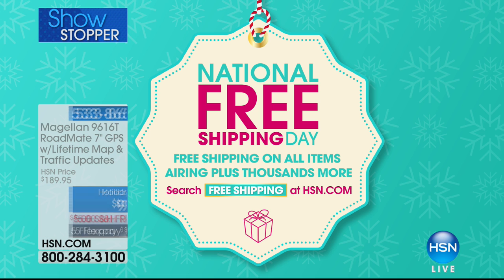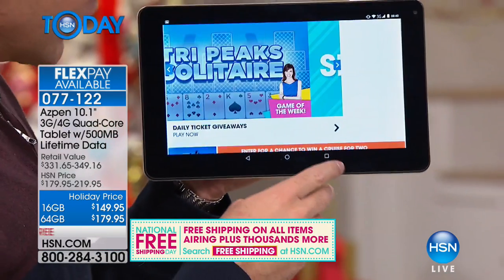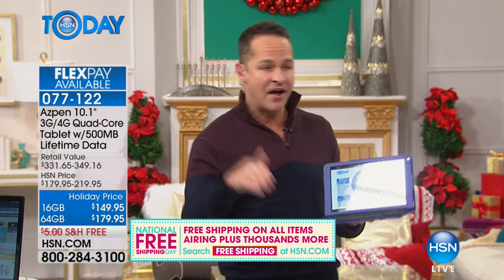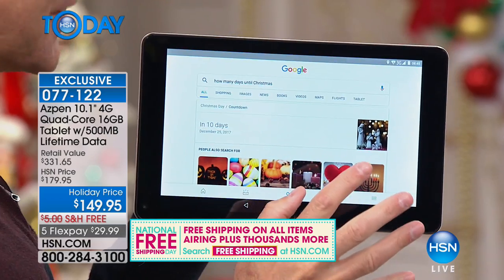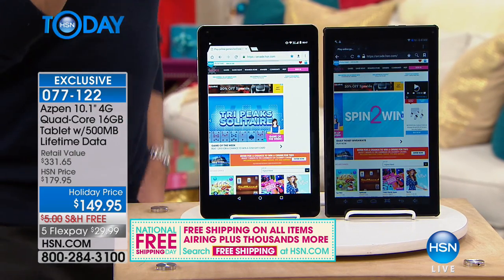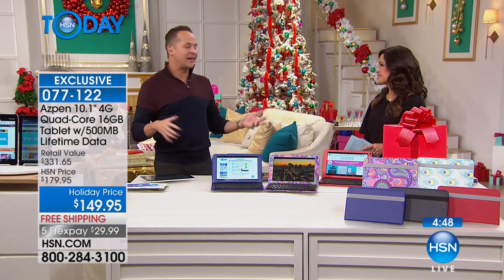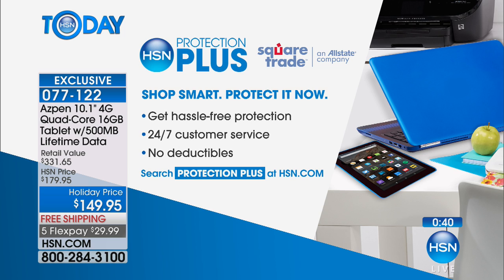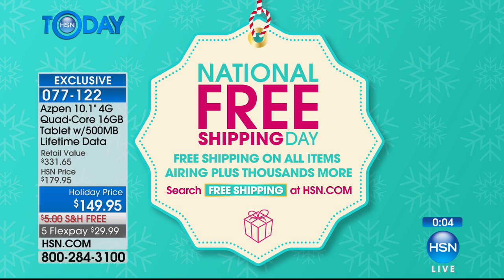Azpen 10.1" 16GB Android Tablet w/500MB Data for Life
Azpen 10.1" HD IPS QuadCore 16GB 4G Connected Android Tablet with Keyboard Case, App Pack and Lifetime 500MB Monthly Data
When you need the world at your fingertips, don't leave without your...